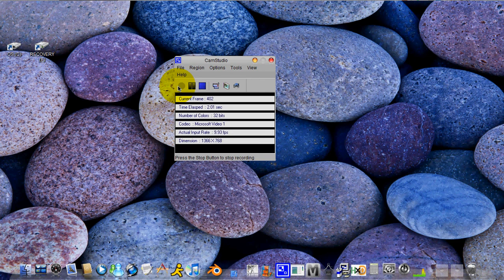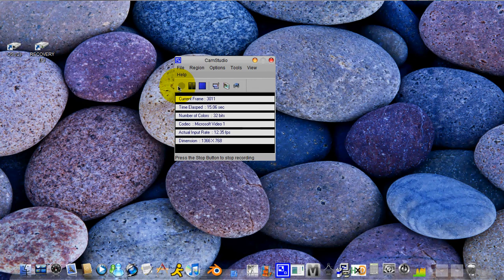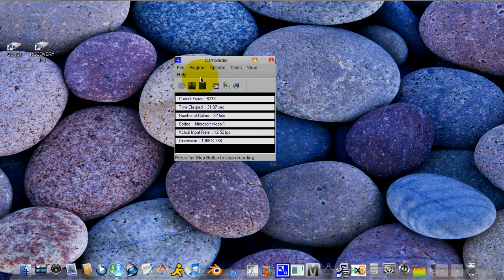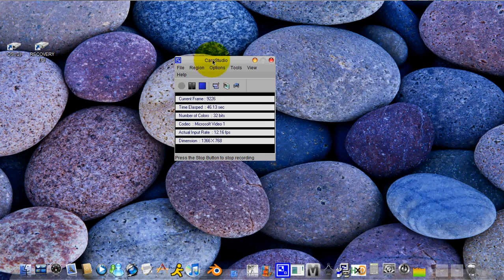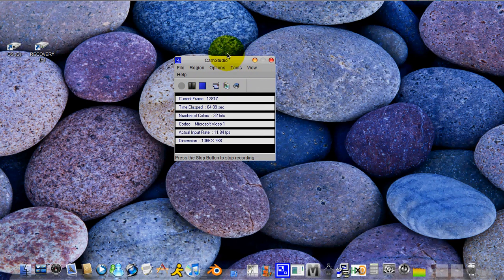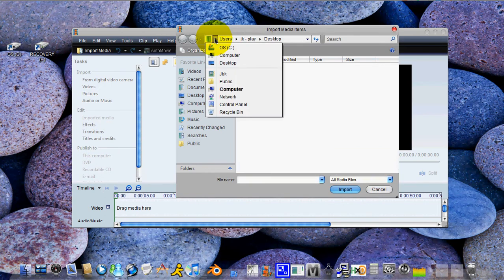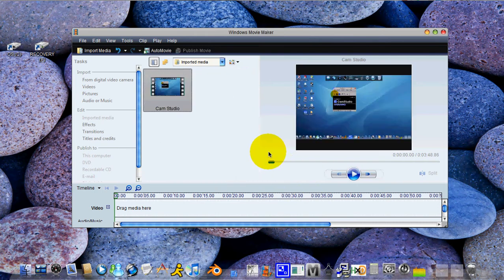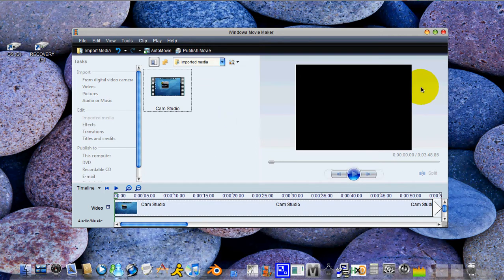how to put Cam Studio videos into Windows Movie Maker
this video was requested by GRUx SILVA. here's a link to his channel: